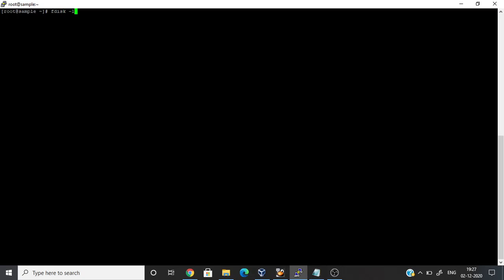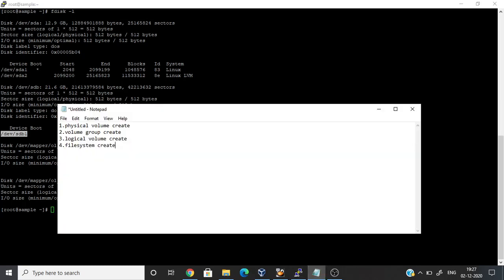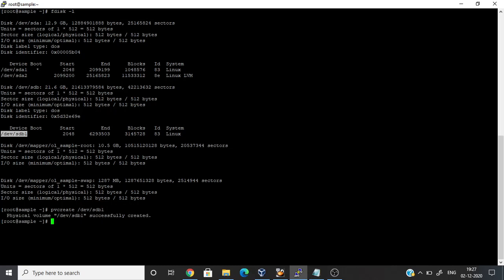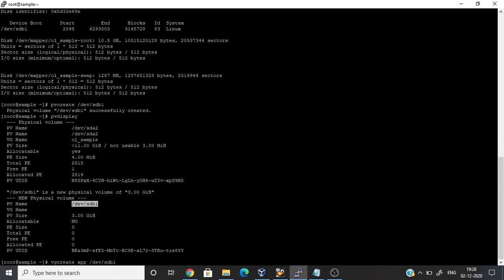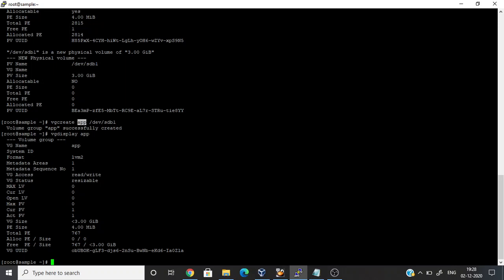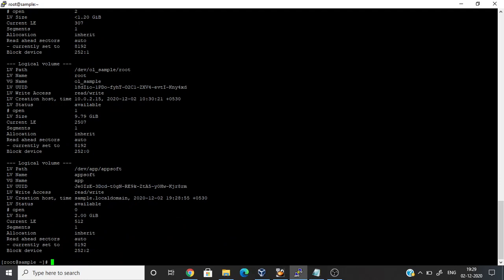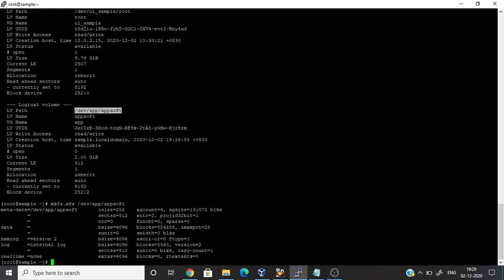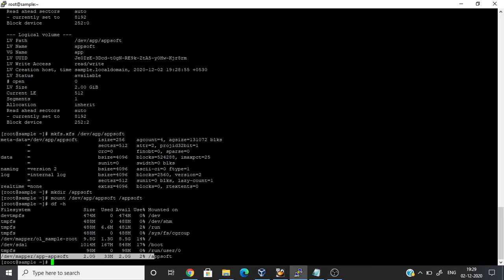How to Create filesystem on RHEL\centos\oracle linux step by step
Creating filesystem on linux server

How to create partition on linux.